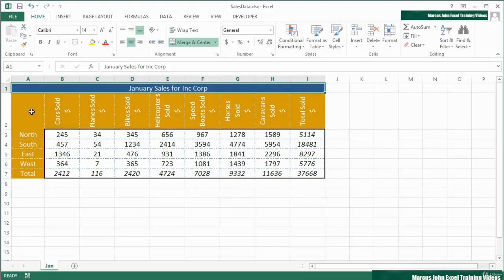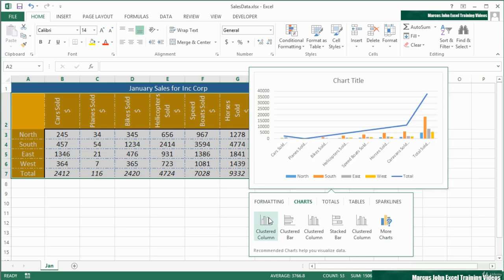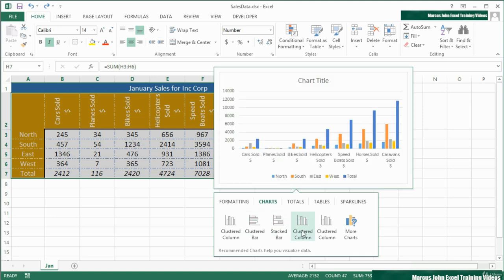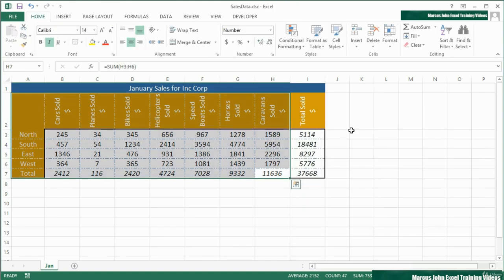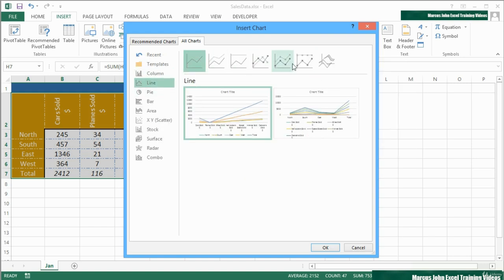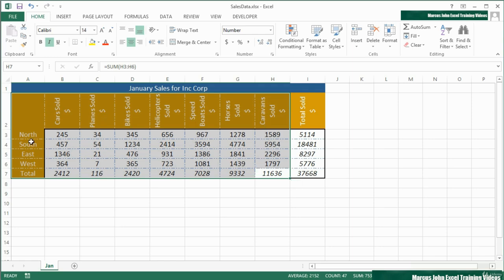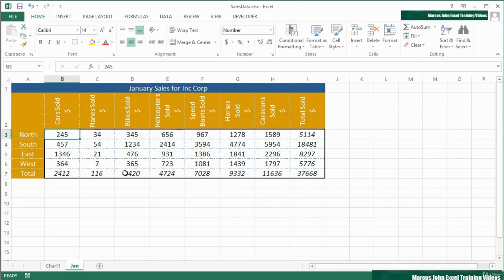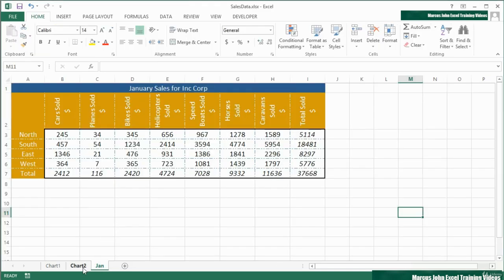Recommended and Quick Creation Charts in Excel | Excel Tips & Tricks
This video covers:
Learn how to create charts quickly in Excel using the Recommended Charts feature and the Instant Chart shortcut.
This video shows how Excel suggests the best chart types based on your data and how to generate charts instantly for faster visualization.
A quick and useful tip to improve your chart-building workflow.

🎓 What You Will Learn in This Video:
✔ Step-by-step explanation